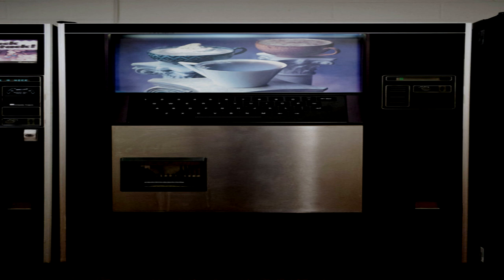SCP-294 The Coffee Machine [Euclid]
Y'all got any tea?